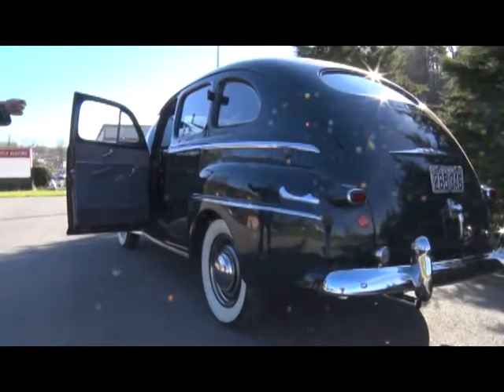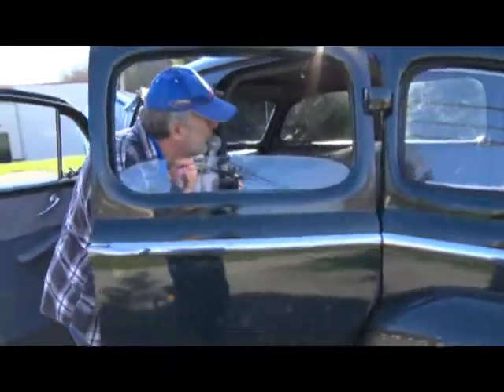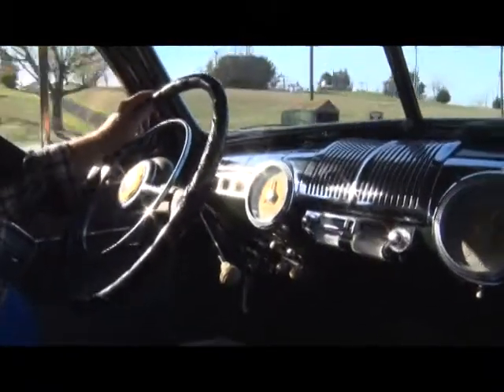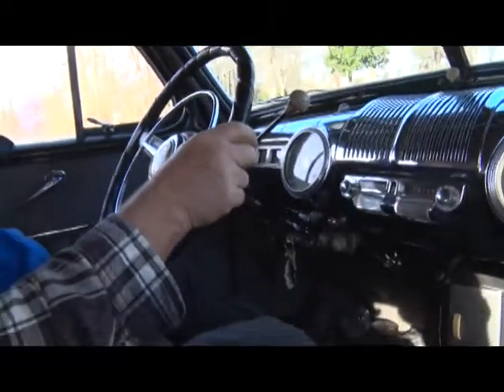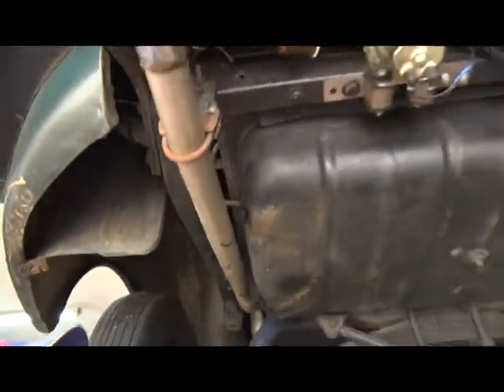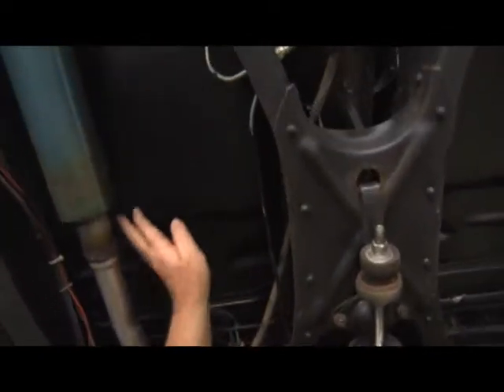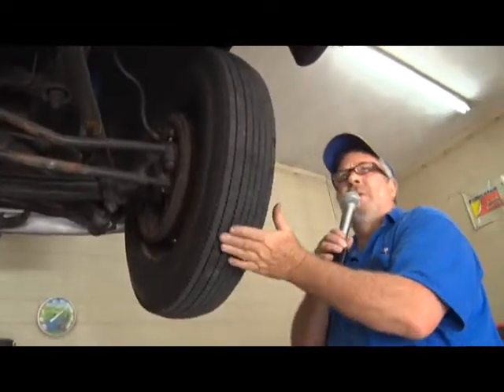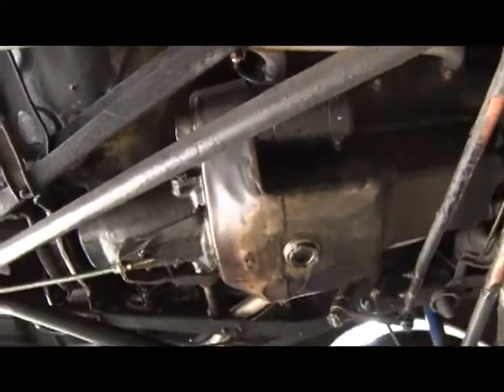1947 Ford Coach..This car has been sold !!!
This beauty has been sold !!